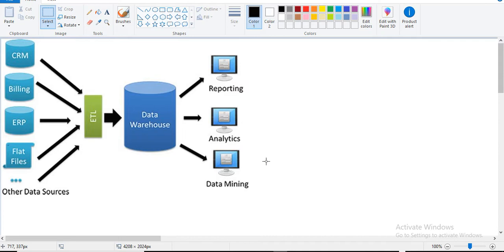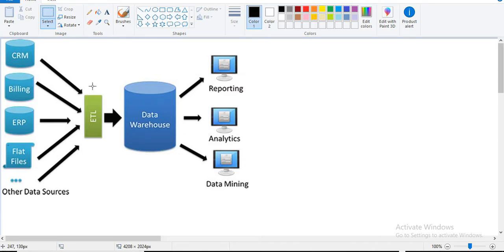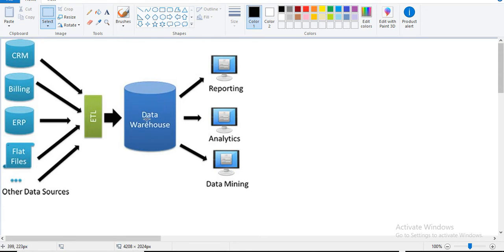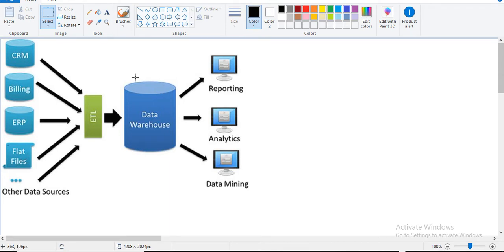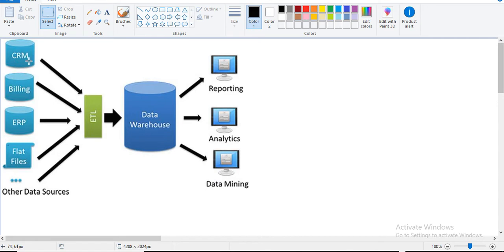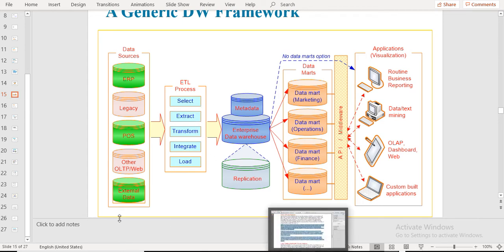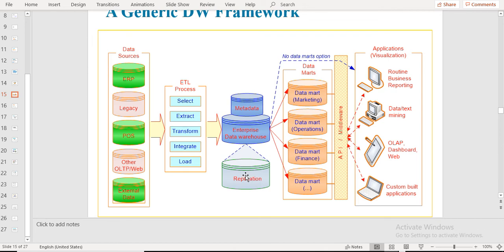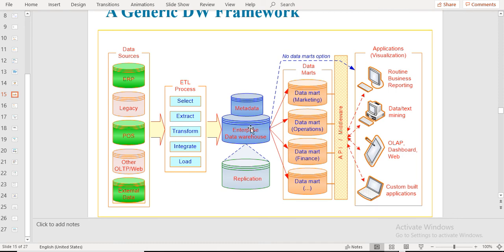A8008A3 Data WarehouseExplanation 1